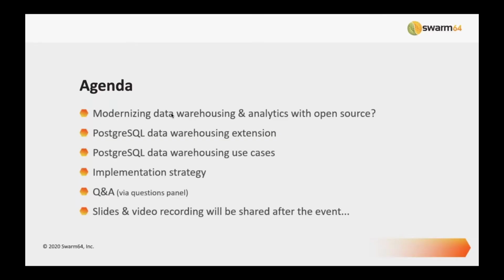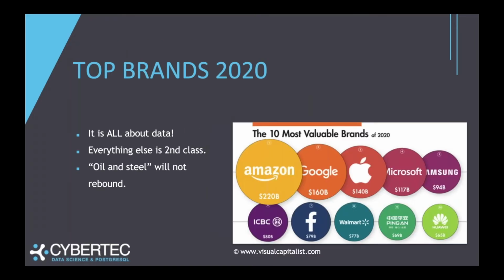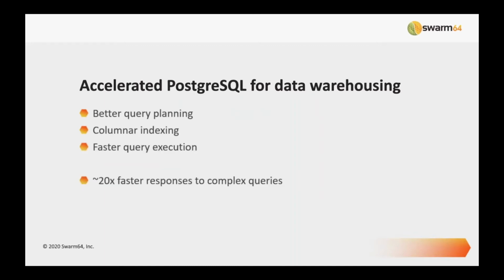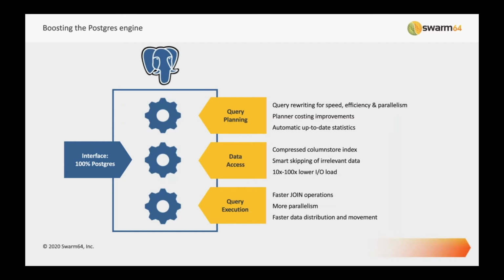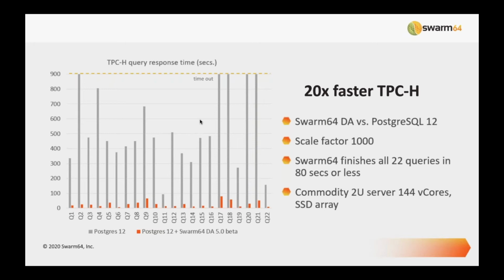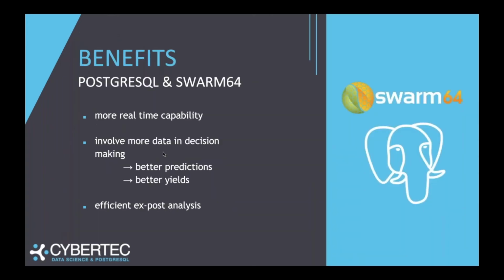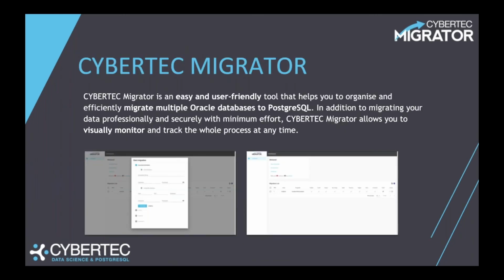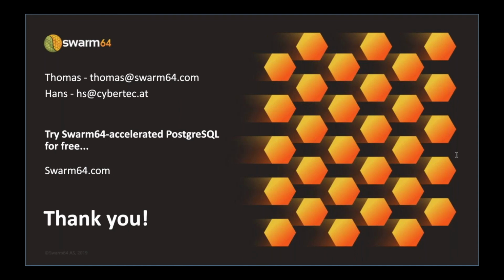Open source data warehousing with PostgreSQL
Learn about saving millions in IT costs by using open source PostgreSQL instead of legacy data warehouse databases. Featuring Thomas Richter of Swarm64 and Hans-Jürgen Schönig of CYBERTEC.